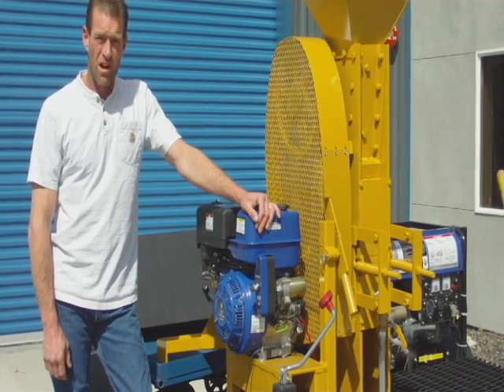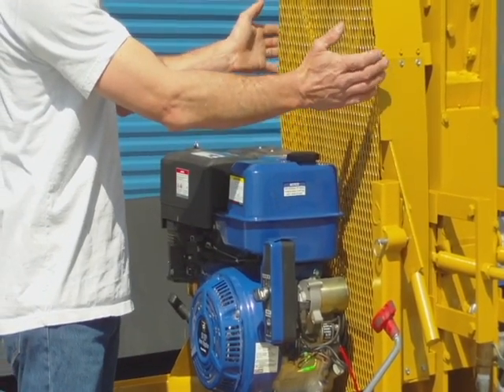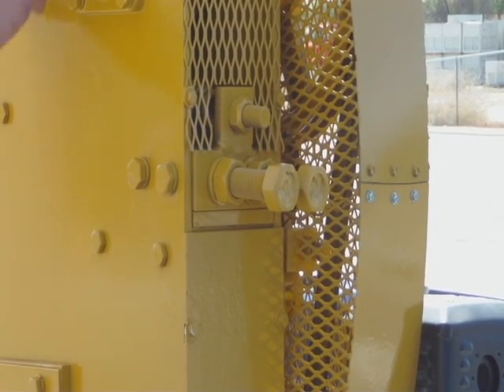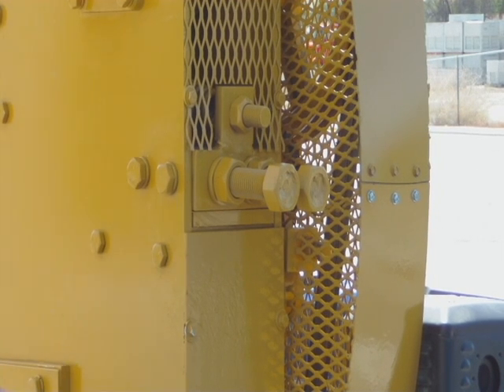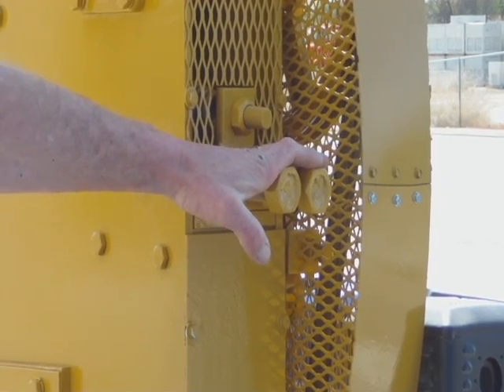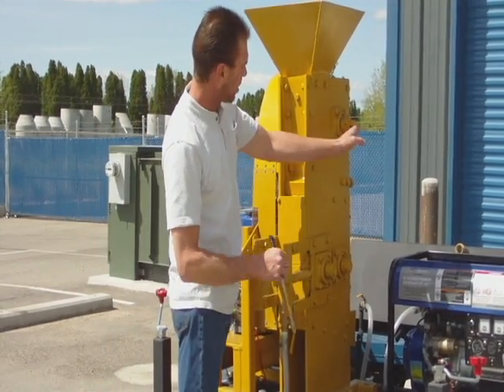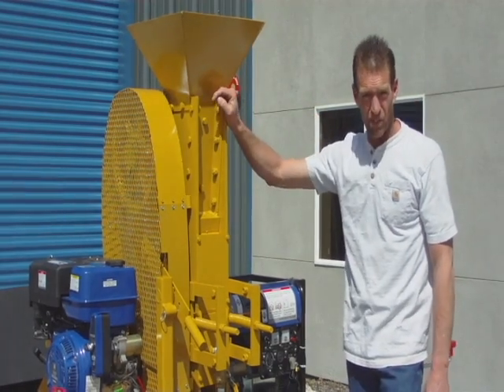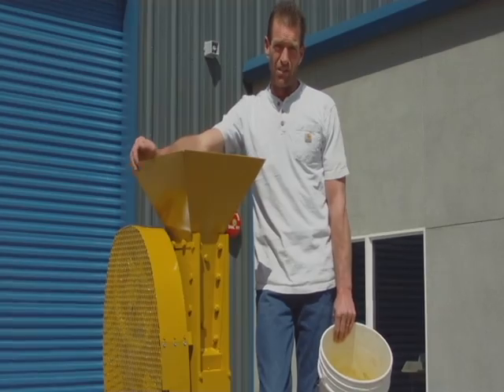Mark 6 Rock Crusher Operation & Maintenance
Basic operation & maintenance of the rock crusher.

Global Mining Equipment, LLC, manufacturers and supplies mining equipment for small scale operations and artisanal miners throughout the world.  "Quality Equipment ... built by miners for miners."

for all of your small scale mining equipment needs.